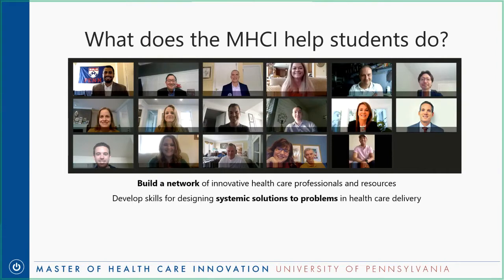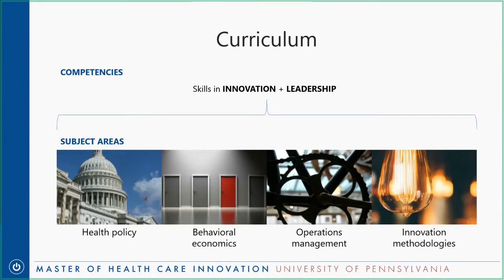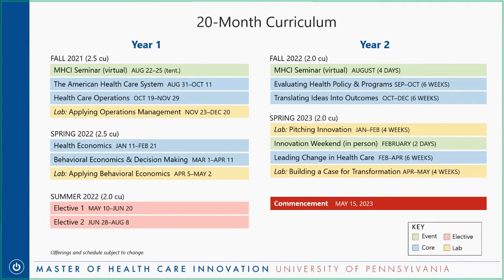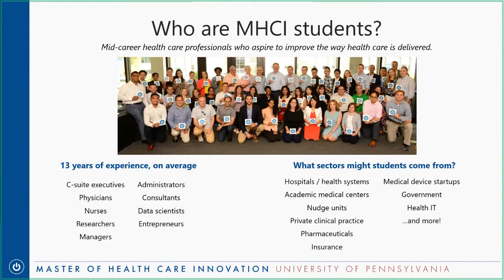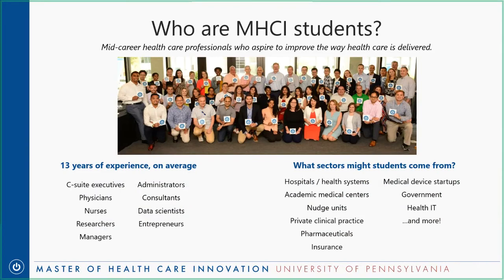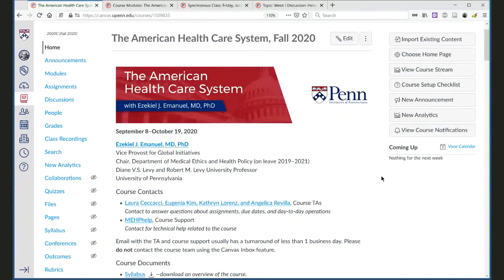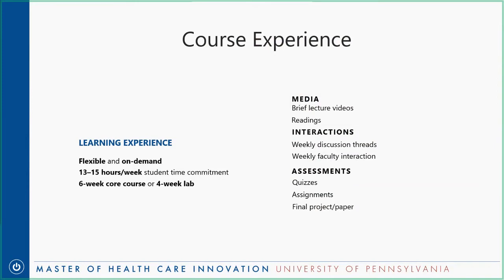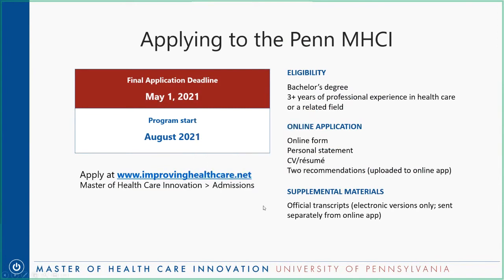MHCI Info Session, March 23, 2021